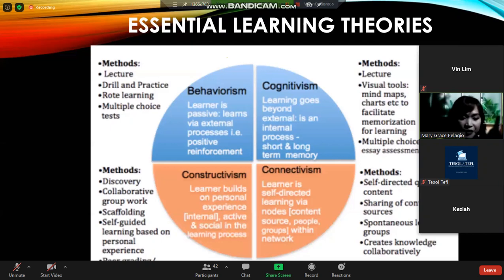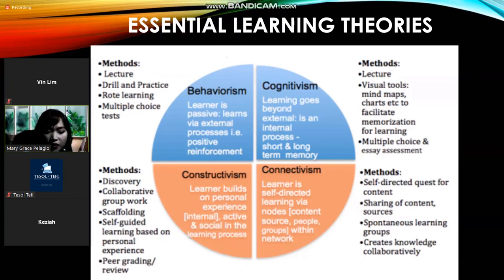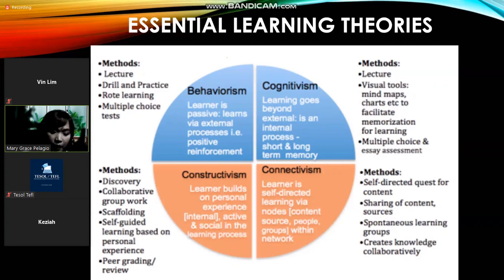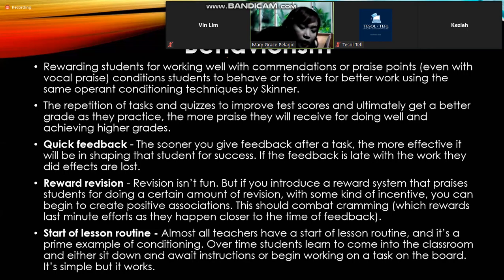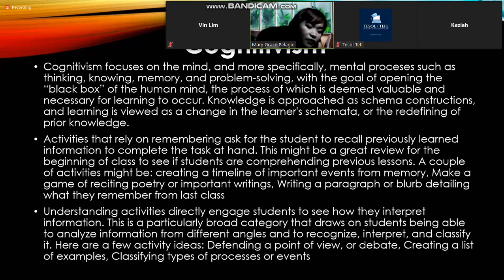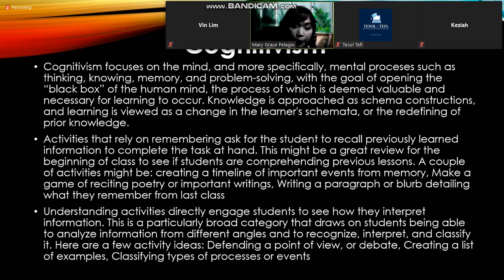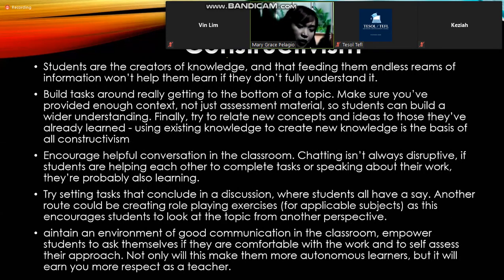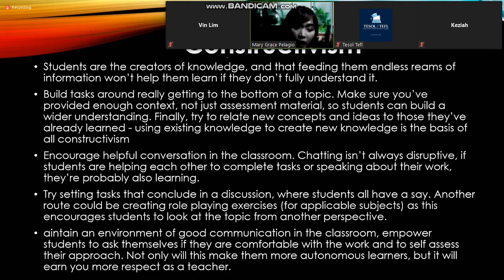2 Actual Webinar of Pedagogy TESOL TEFL 9 1 20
2 Actual Webinar of Pedagogy   TESOL TEFL 9 1 20